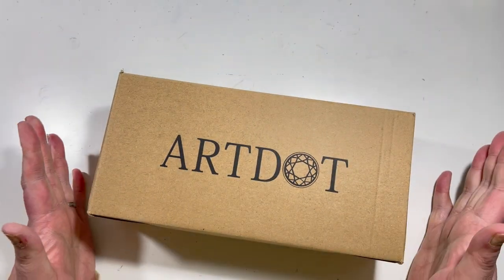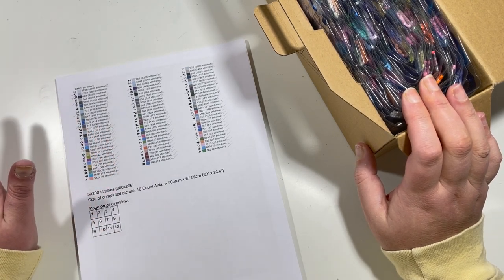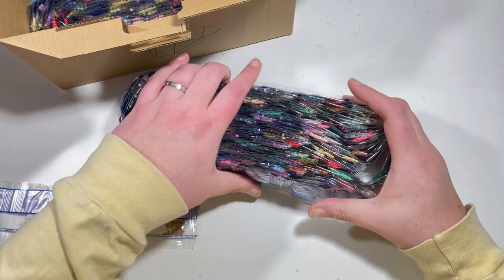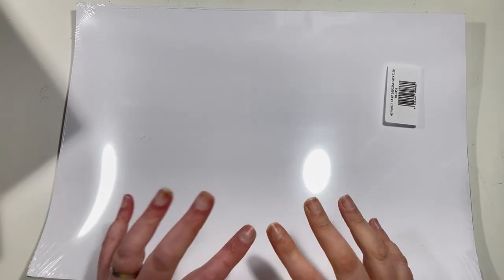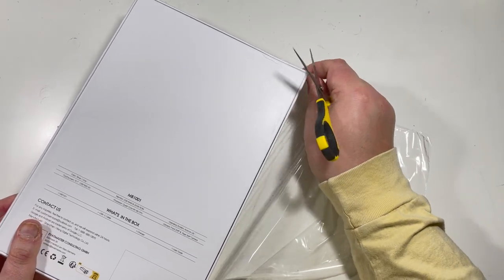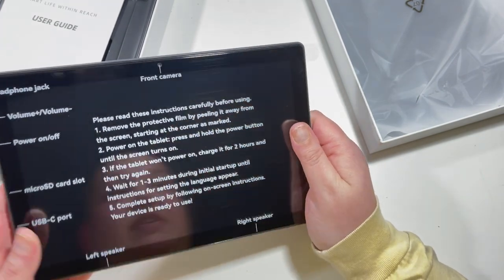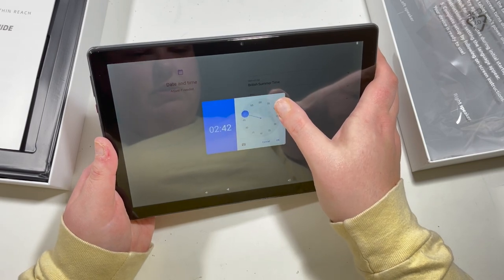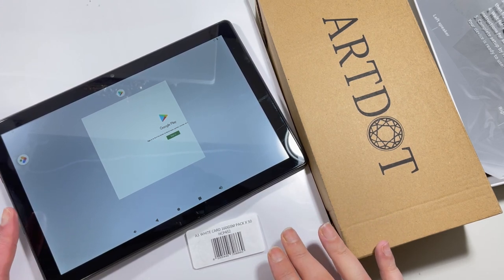AMAZON UNBOXING | ARTDOT SQUARE DRILLS | NEW TABLET | CARDSTOCK FOR CANVAS | DIAMOND PAINTING NERD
In todays video I am unboxing some Artdot square drills, a new tablet so I can use Pattern Keeper to create a custom diamond painting and some A3 cardstock which I will use to create my canvas.